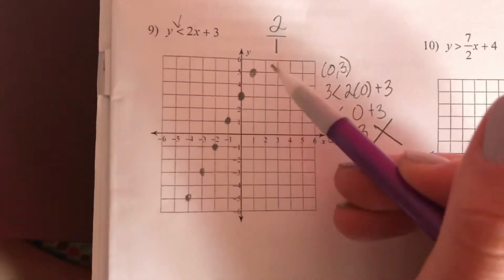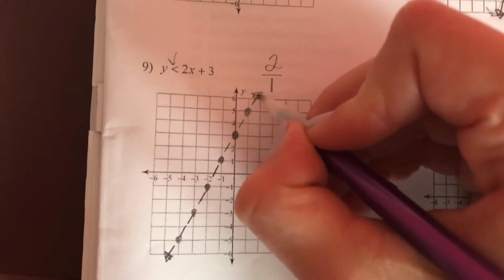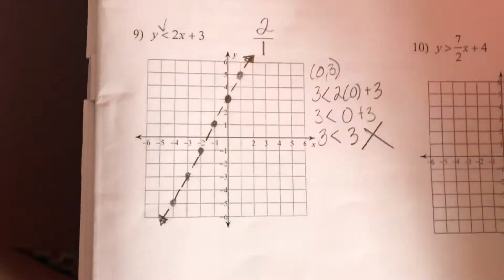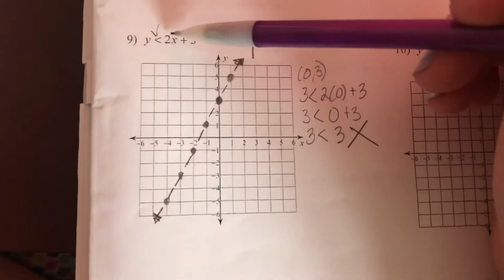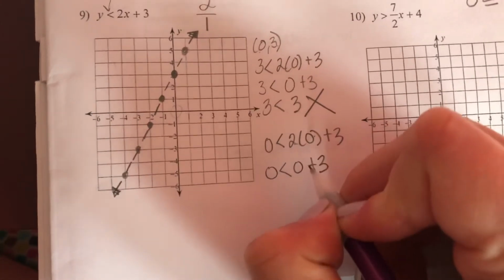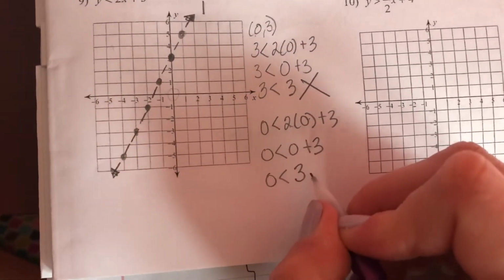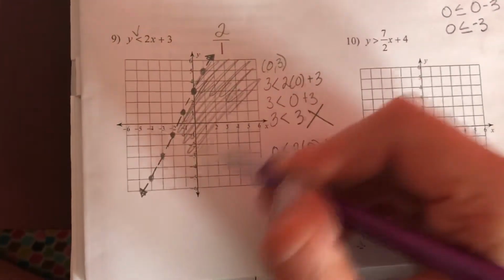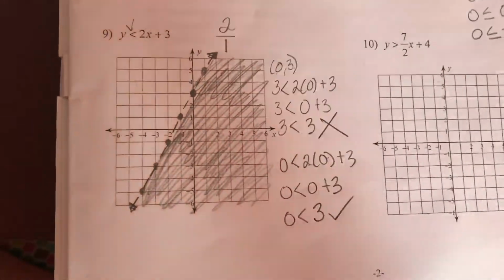Graphing Linear Inequalities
Help with knowing how to appropriately shade a linear inequality graph.